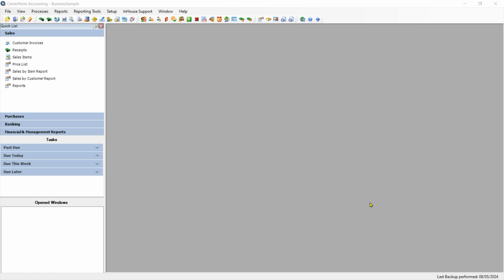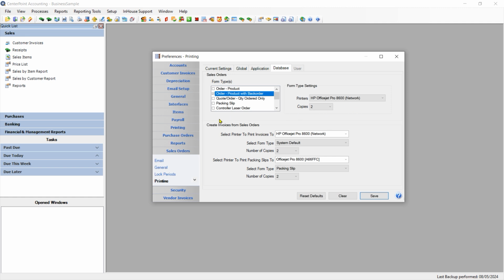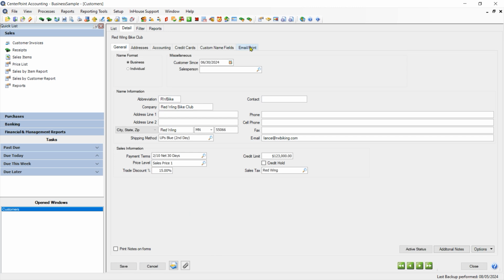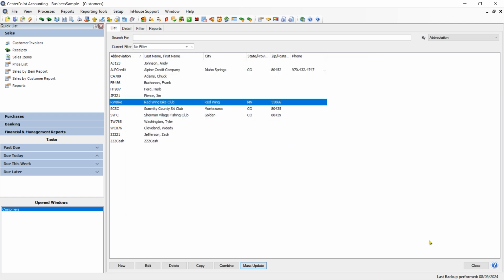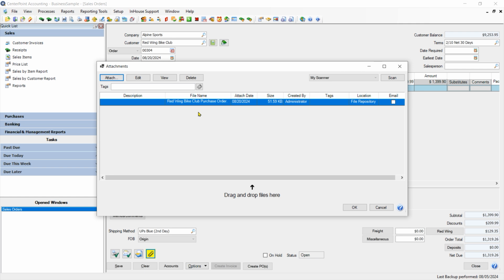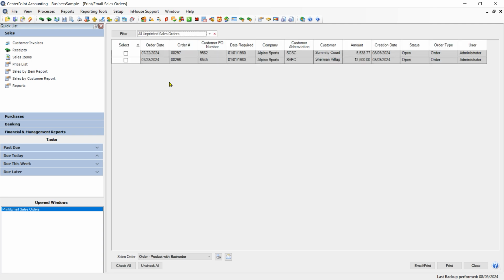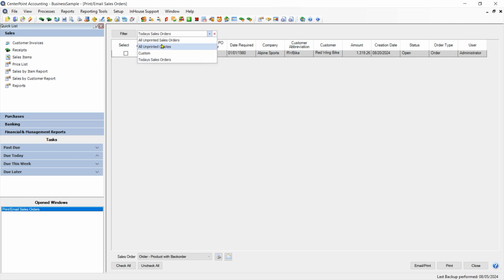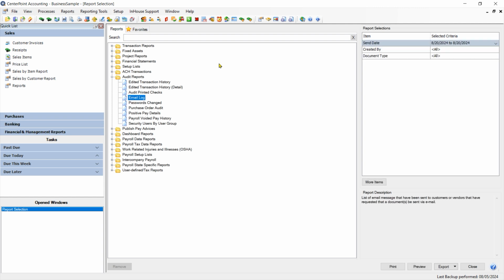How to Print/Email a Sales Order in CenterPoint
Learn how to set up email preferences, default subject/message for emailed sales orders, customer email/print defaults, and optional email addresses. Also, learn about the process of printing or emailing a sales order during entry and printing or emailing multiple sales orders.

to view live and recorded training sessions